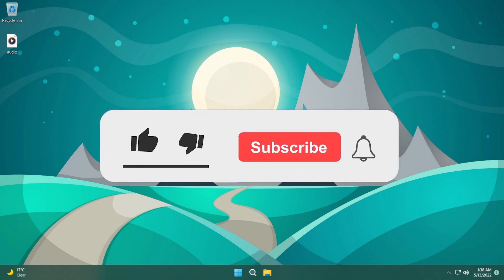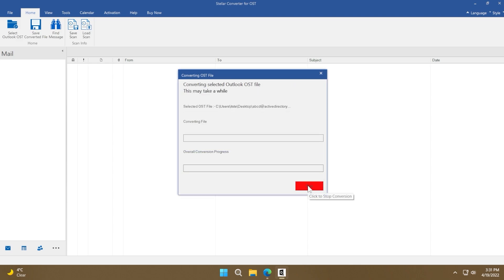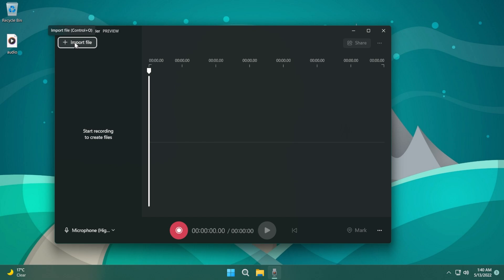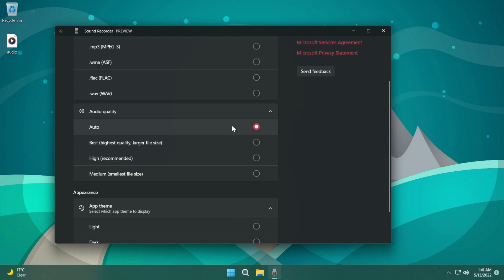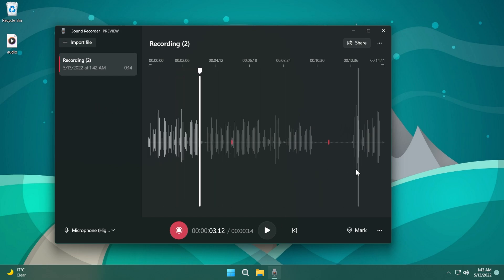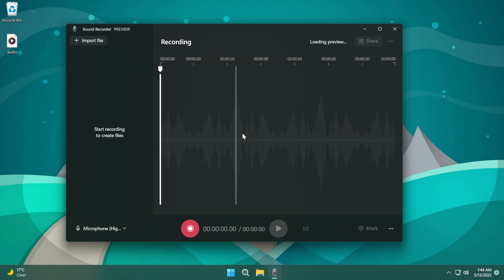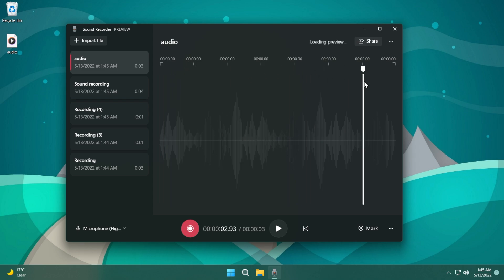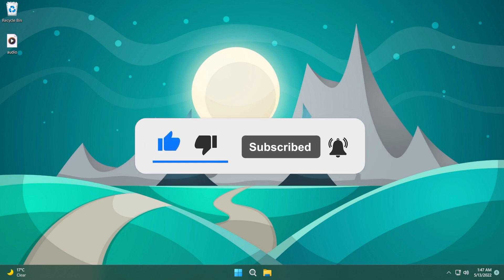New Sound Recorder App in Windows 11 (How to Install)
0:00 Intro
0:54 Sponsorship
1:37 How to Install
2:04 New Sound Recorder App
5:31 Outro